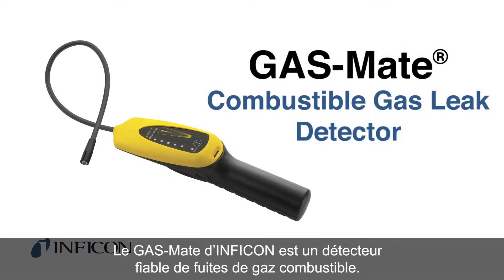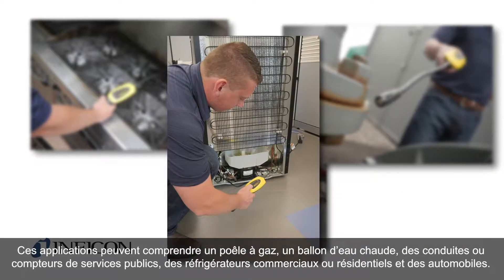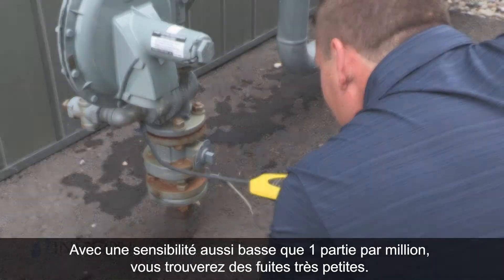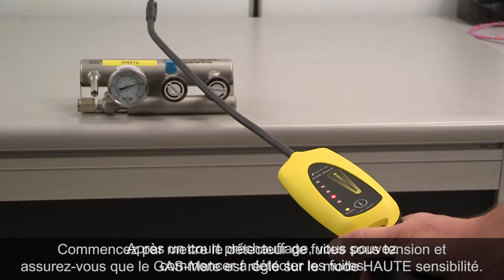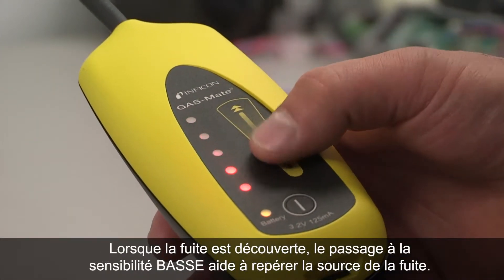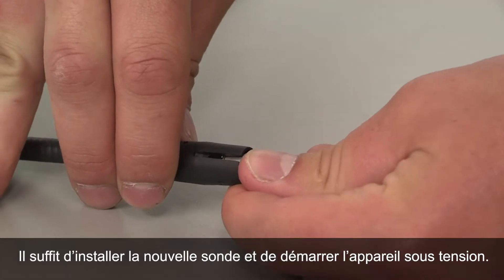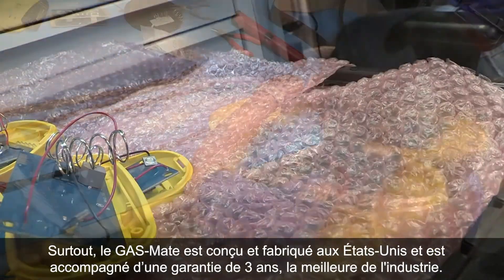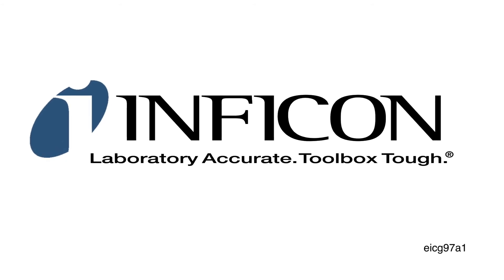Détecteur de fuites pour gaz combustibles I GAS-Mate®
INFICON place la barre plus haut pour les détecteurs de gaz combustibles avec GAS-Mate, l'outil idéal pour localiser les fuites dans les applications de gaz formant, de fluides frigorigènes inflammable ou de chauffage et d'appareils combustibles. GAS-Mate est également intrinsèquement sûr, vous pouvez donc vérifier les fuites en toute confiance.